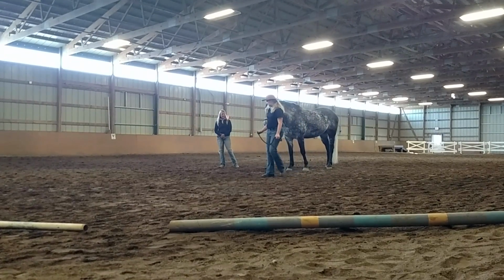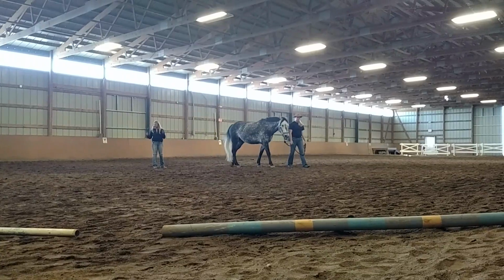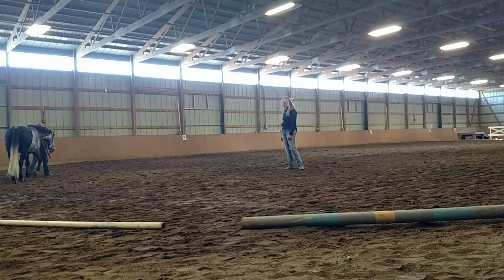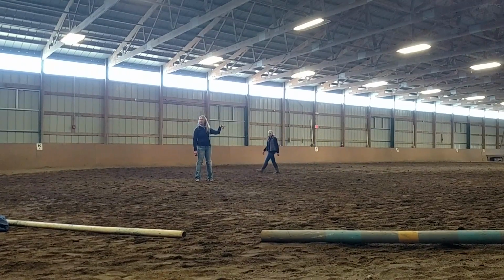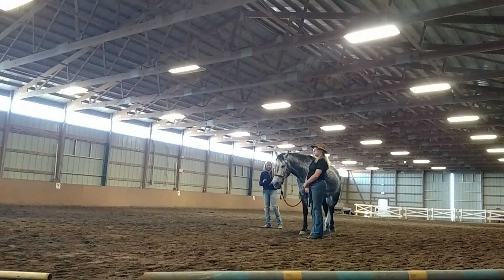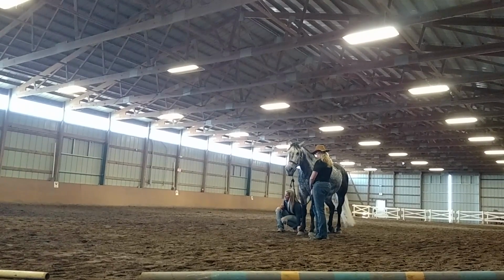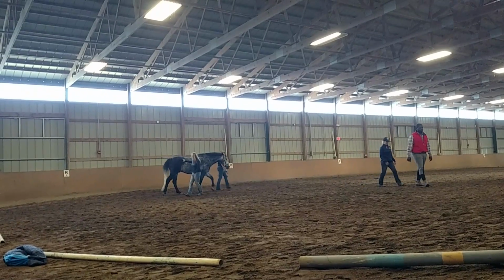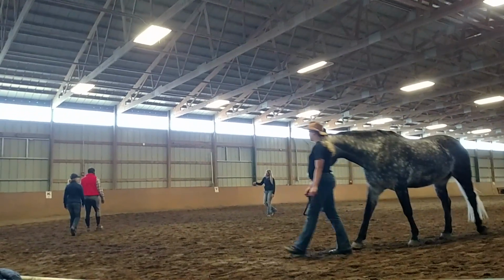Dr. Karen Hanks teaching for Colleen Kelly part 2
Dr. Karen teaches the 2nd half of the seminar she taught at Asbury University, Lexington Kentucky, for Colleen Kelly at the October 2105 International Biomechanics of Riding Symposium. How to know if your horse is ready to learn. Is your horse in subtle pain that you are unaware of. Watch as see the and solutions for horse and rider to change from in pain into the calming, healing, learning relationship oriented neurology and become pain free.